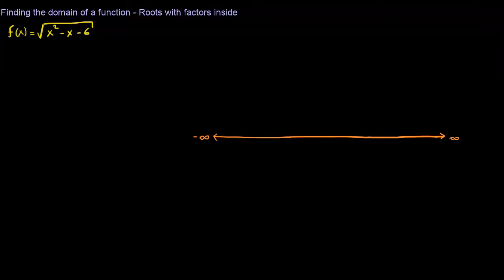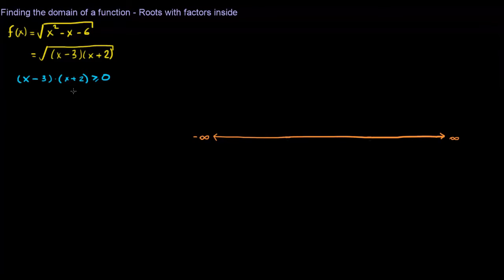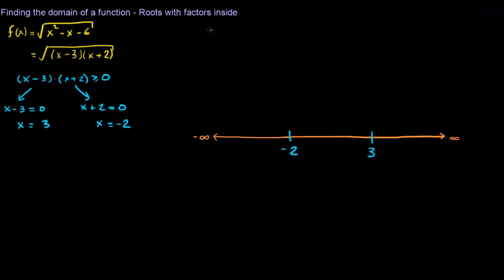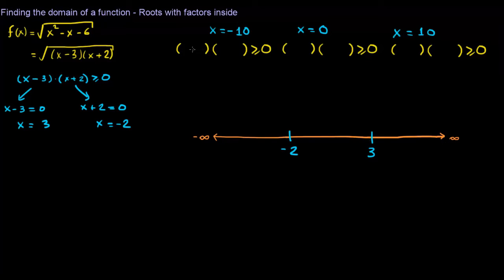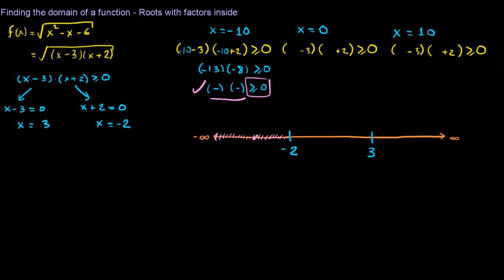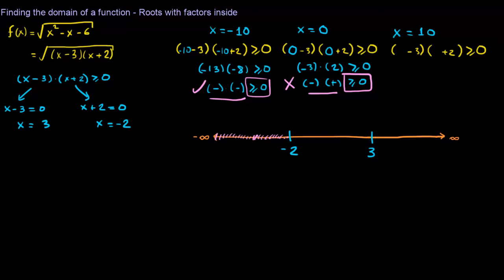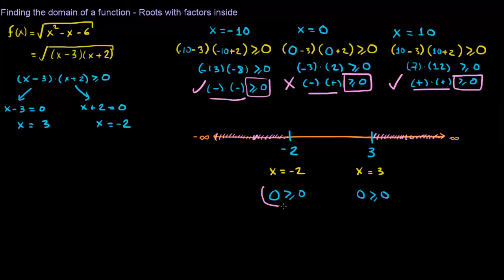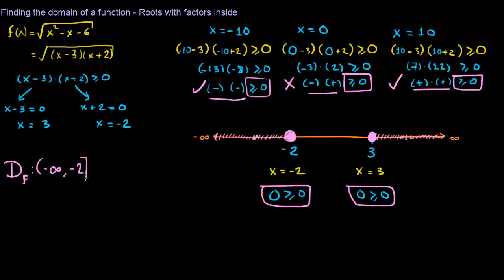Finding the domain of functions - Example04 - Roots with factors inside